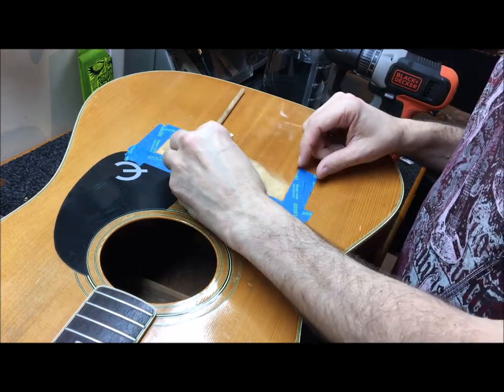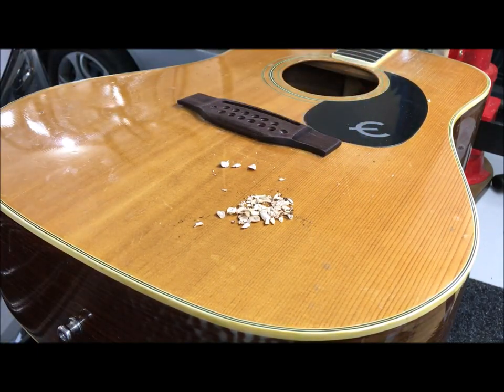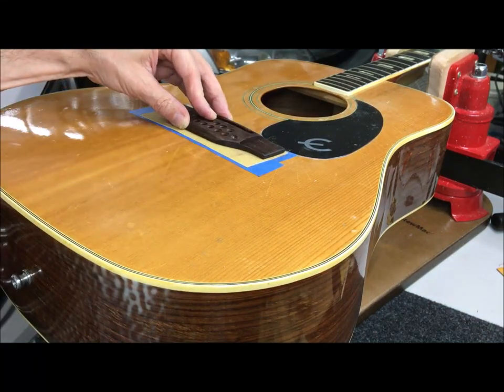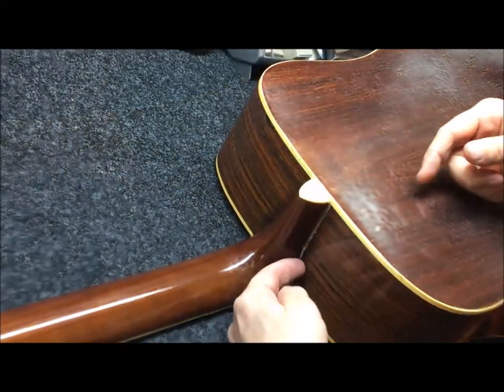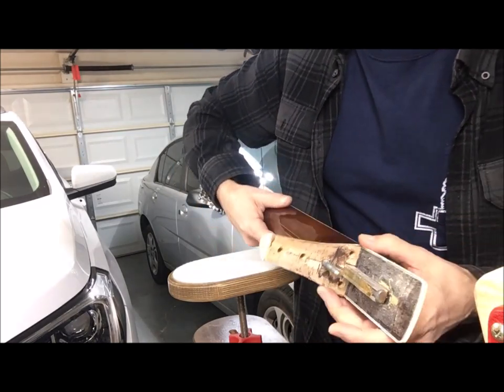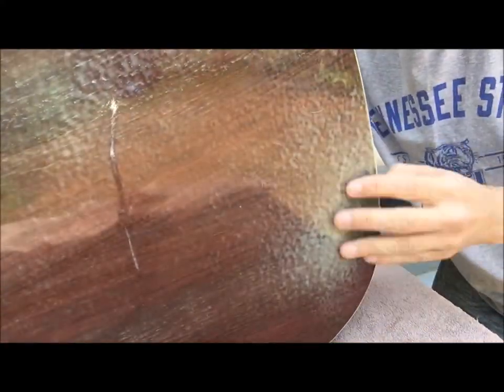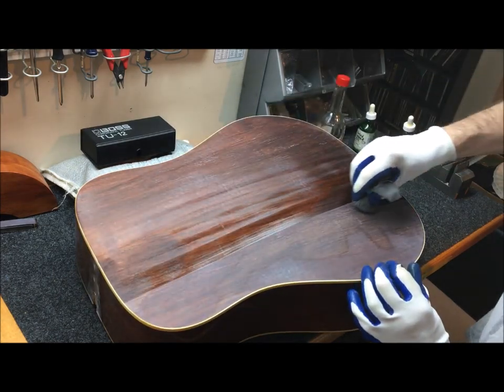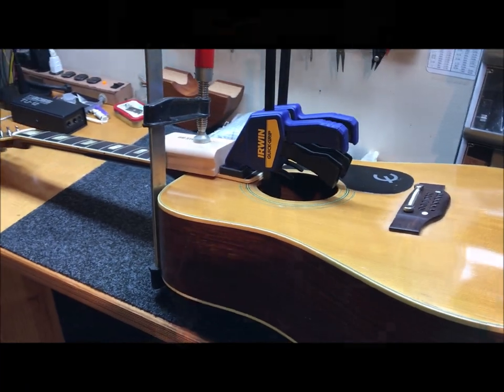Epiphone FT-365 Neck Reset, Bridge Replacement and Blushed Finish Repair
There was a lot going on with this guitar. The bridge was broken to pieces because the top had deformed from the string tension etc. The neck was held on by 4 dowels and 1 bolt with a nut and a washer inside the guitar. I replaced the dowels with a threaded insert into the neck heel and a furniture bolt through the neck block. Then I removed just enough of the blushed urethane to make it less of an eye sore for everyone who might see it.

Scotty D.